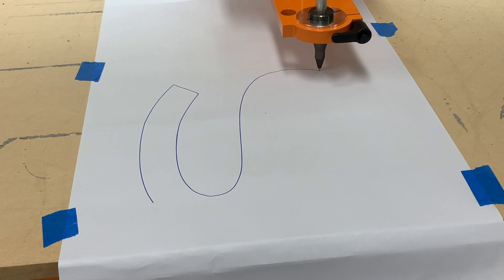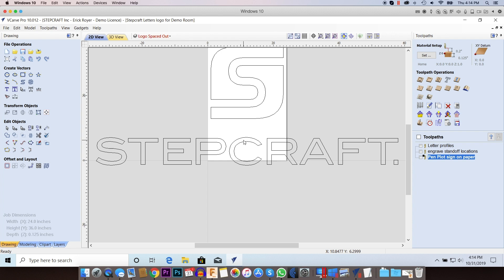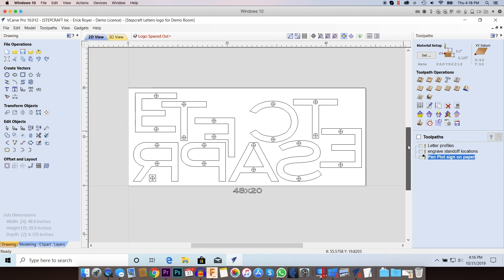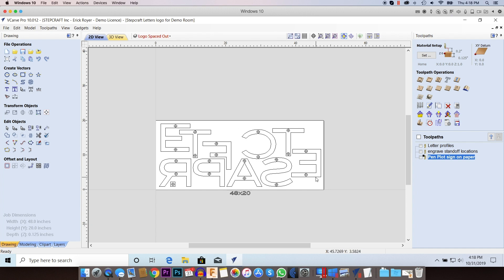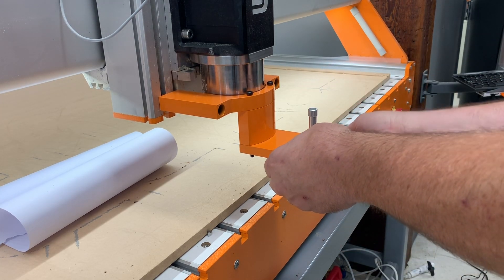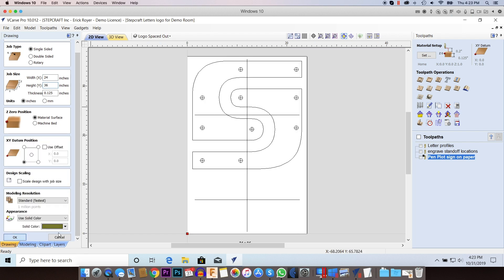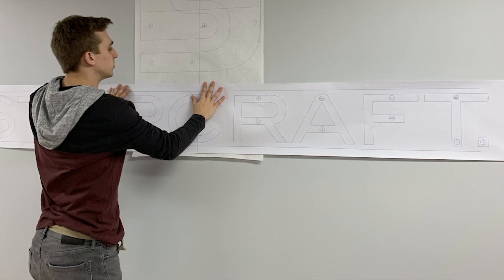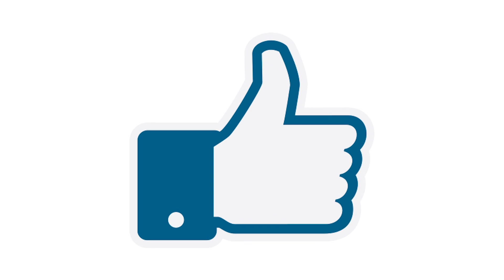Perfect CNC Sign Letters - Make A Template With Your CNC To Hang Them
If you have ever made a sign with individual letters, you know it can be a real pain to get them aligned perfectly on the wall.  Making the letters on the CNC and then using a plotting pen, you can make a template to locate the letters and mounts on the wall - all with your CNC.

The Clear Stand-Offs used in this video can be purchased